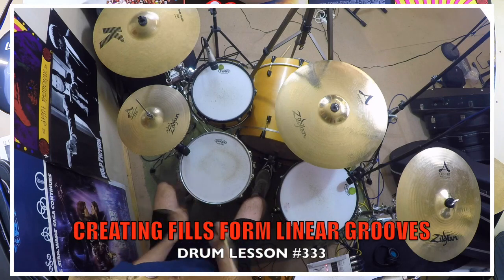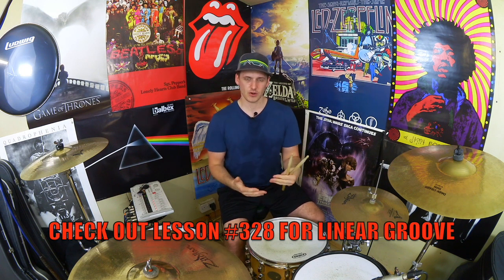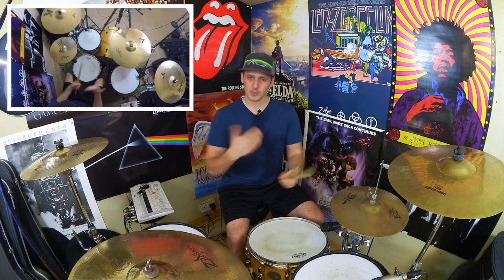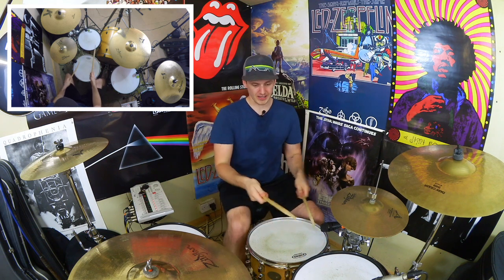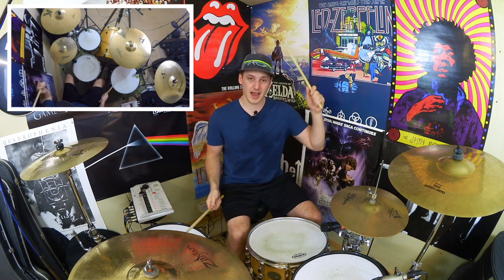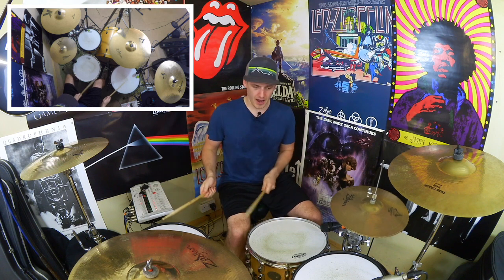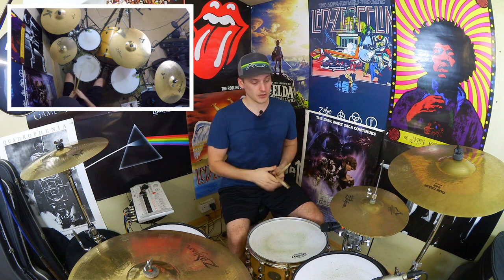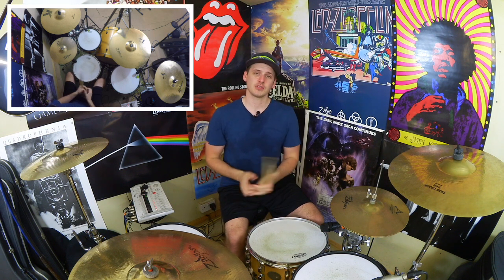Creating Drum Fills From Linear Beats - Drum Lesson #333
For this week's lesson we using the sticking pattern that we used in a recent video (#328) for a linear groove. This time we are orchestrating the idea around the toms in a drum fill context. This fill starts on the '&' of beat 4 and keeps you in the pocket, locked in with the rest of the band.

SHEET MUSIC: on the way